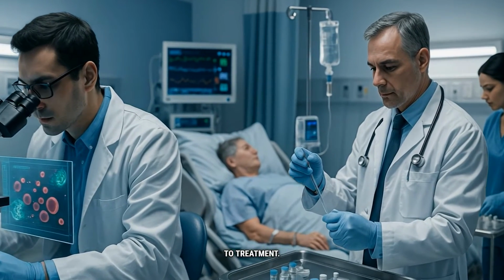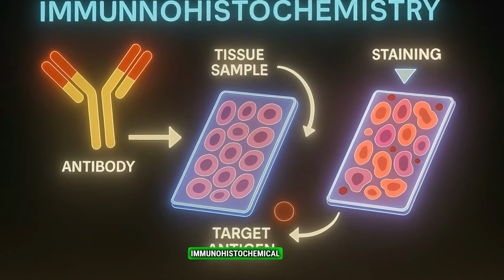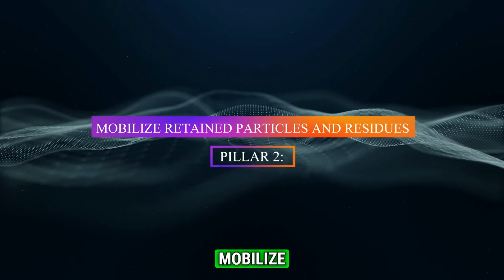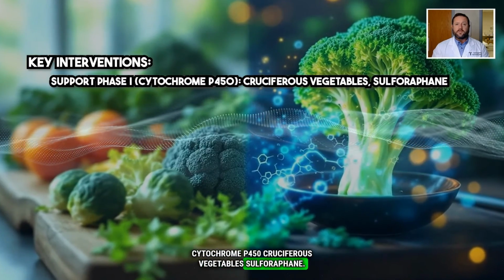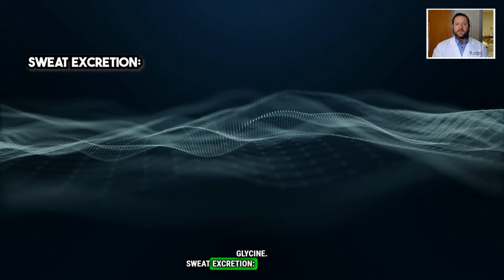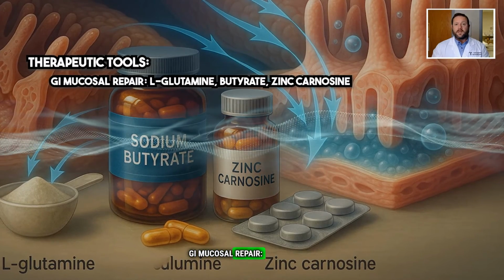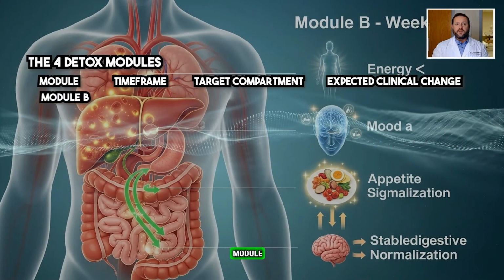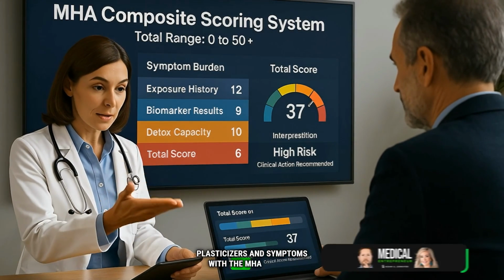A Systems-Based Approach to Microplastic Detoxification | Dr. Adam Sewell, MD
Welcome to Module 5 of the Microplastics Toxicity Training, certified by the Microplastics Health Alliance.

In this module, Dr. Adam Sewell, MD shifts focus from diagnostics to treatment, introducing a practical, systems-based framework for microplastic detoxification. You’ll learn:

🧠 The 4 Pillars of Detoxification:
1️⃣ Reduce Ongoing Exposure
2️⃣ Mobilize Retained Plastics
3️⃣ Enhance Elimination Pathways
4️⃣ Repair & Regenerate Tissues

This module offers real-world, evidence-backed protocols to help clinicians reduce toxic load and restore physiological balance — drawing from mechanistic studies, clinical outcomes, and immunohistochemical models.

You'll also get a patient-facing model with a step-by-step detox timeline that spans from gut support to CNS repair — making implementation simple, safe, and effective.

💡 The body wasn’t designed to detox plastic — but with systems medicine, we can guide it.

🩺 Let’s move forward in transforming patient outcomes.
📍Up next: Section 5.2 – Practical Exposure Reduction Strategies